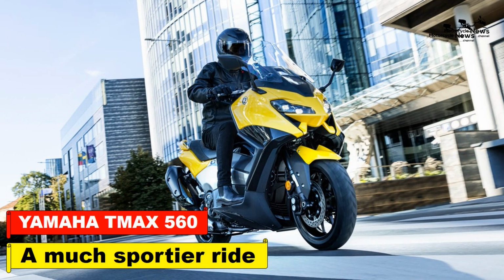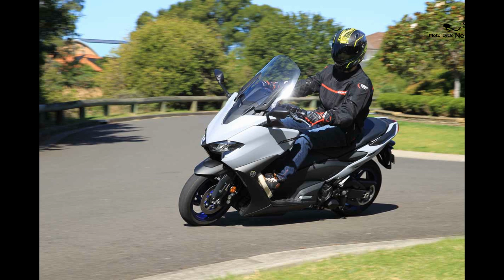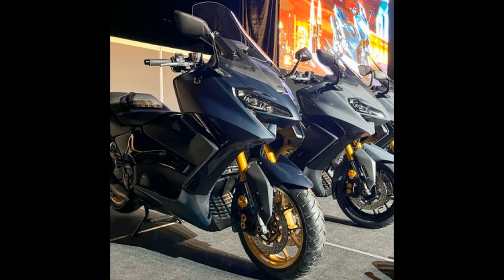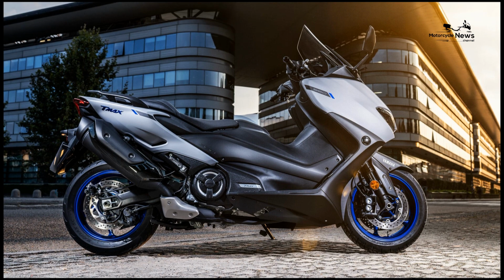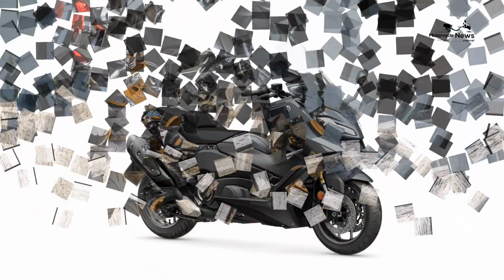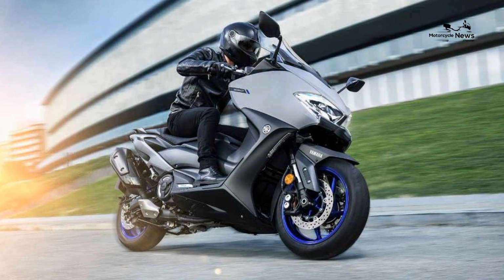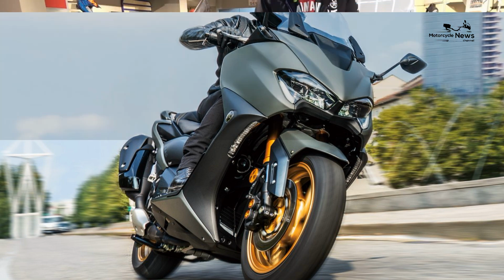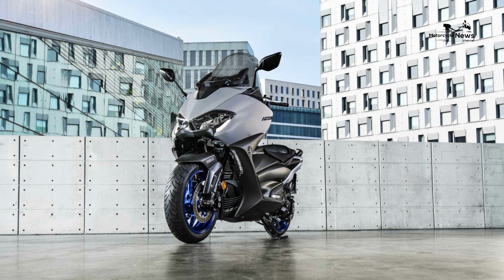YAMAHA TMAX 560 2020 on Review A much sportier ride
We’ve never embraced maxi scooters like the Yamaha T Max 560 in the UK, but in mainland Europe, especially in France and Italy they’re everywhere. This bike's a replacement for the 2012 T Max 500.

Think of the T Max as the ultimate high-speed commuting tool - a fast, practical, jam-busting alternative to a car or expensive annual train ticket. It’s also a two-up holiday buddy that will swallow your groceries one minute and scratch ably through backroads the next.